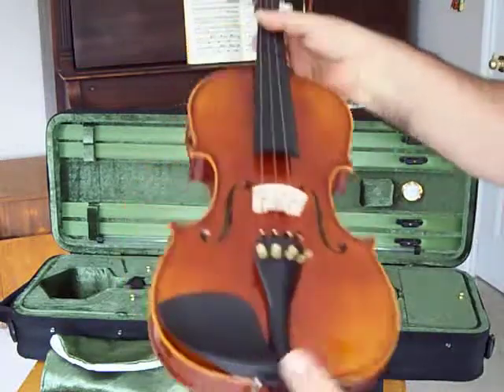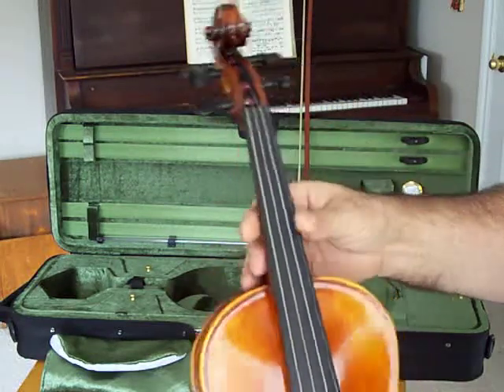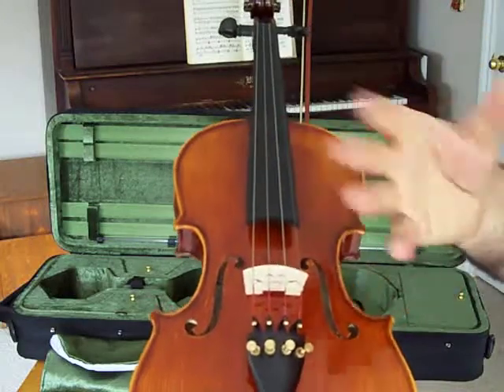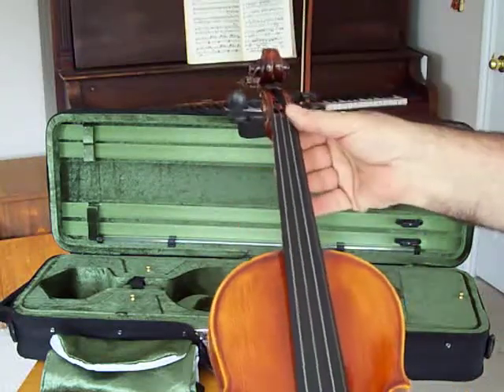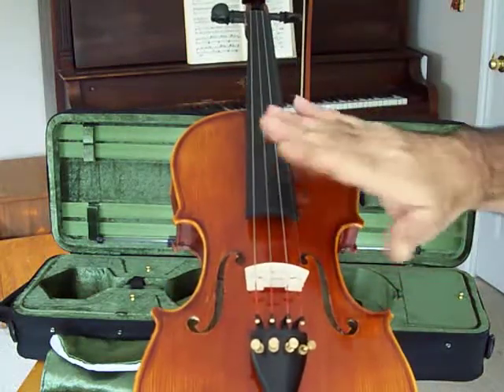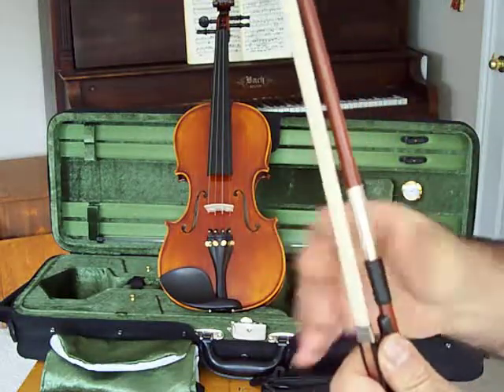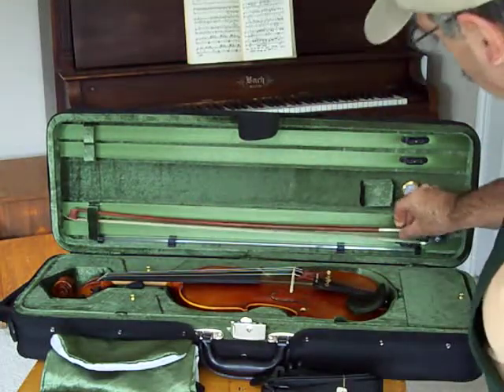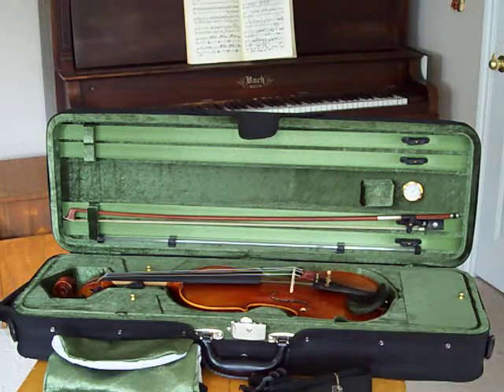MINUET RVN16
MINUET RVN16 Fully Carved Student/Advanced violin